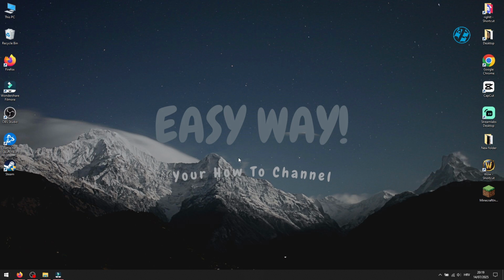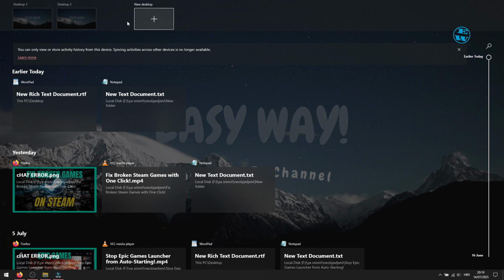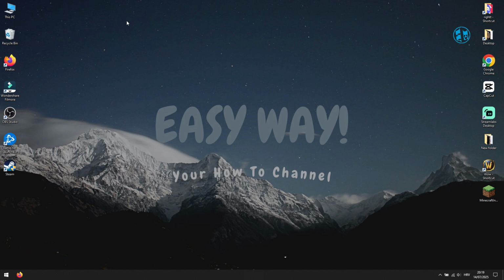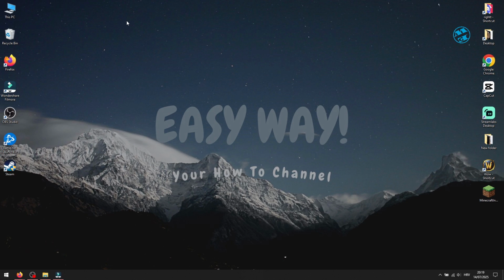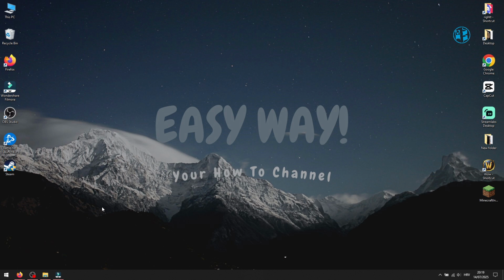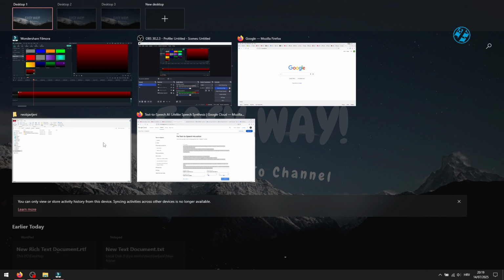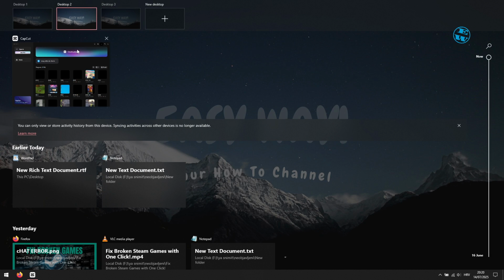How to Use Virtual Desktops in Windows 10 - Boost Productivity Instantly!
🎮 About This Video 🎮How to Use Virtual Desktops in Windows 10 Boost Productivity Instantly! Boost your productivity in Windows 10 by using Virtual Desktops to separate work, gaming, and browsing—no extra software needed. This quick guide shows you how to create, switch, and manage multiple desktops like a pro.